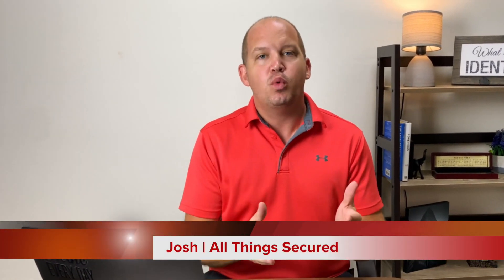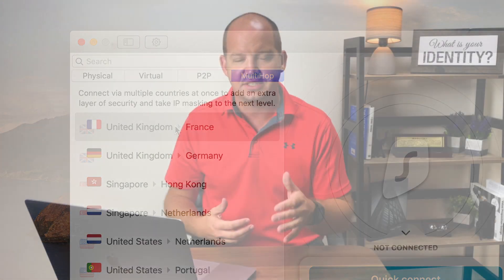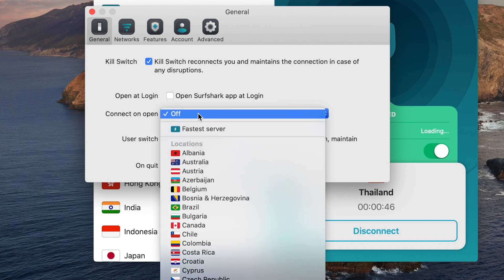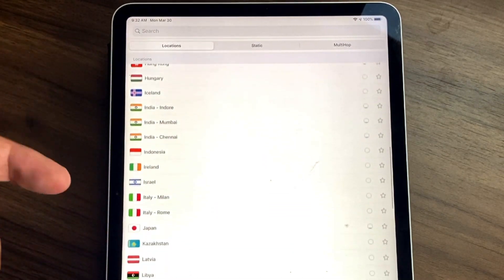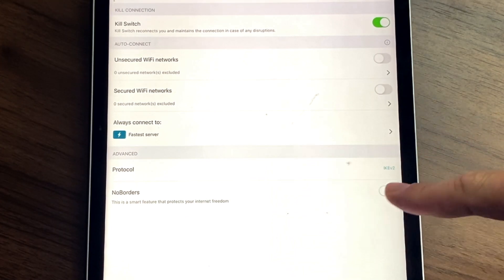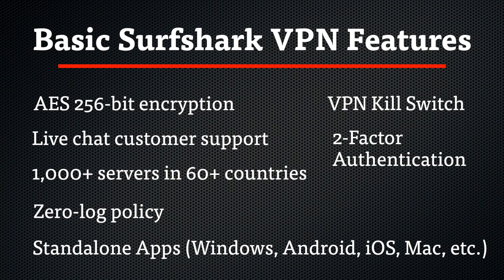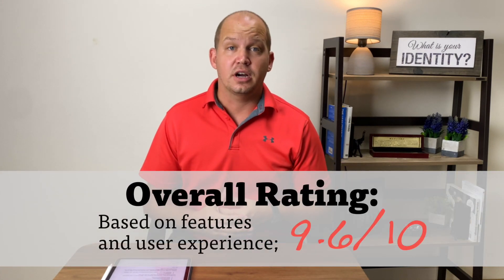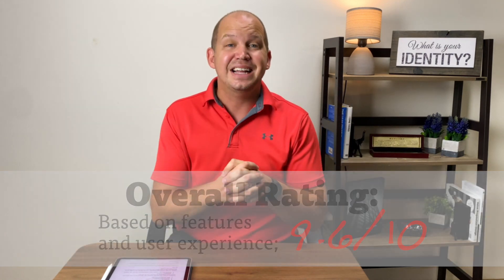SurfShark VPN: Complete How-To Guide & Honest Review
Surfshark is a popular VPN service, and for good reason. But what is the ONE big complaint I have using them? If you'd prefer to read the Surfshark review, you can do so here on the All Things Secured

🔹🔹🔹 Additional Resources🔹🔹🔹

Video Timestamps
0:00 - Introduction
0:40 - Desktop App Review
3:00 - Mobile App Review
5:05 - Standard Features Comparison
5:54 - Unique Surfshark Features
7:50 - My One Complaint

First launched in 2018, Surfshark VPN jumped into a cut-throat industry full of fierce competition. Surprisingly, they have not only survived their first couple of years, they seem to be making a name for themselves. In this Surfshark review, I want to look at what sets them apart and compare this new kid on the block with the established VPN players.

First things first, they offer a number of standard VPN features that you'll find in many other VPNs like ExpressVPN, NordVPN, VyprVPN and others. These including things like:

  ✅  VPN Kill Switch;
  ✅  AES 256 Encryption;
  ✅ Live Chat 24/7 Support;
  ✅ 1000+ servers in 60+ countries;
  ✅ Zero-log policy (so they say);
  ✅ Multiple connection protocols;
  ✅ Apps for most devices (Android, iOS, Mac, Windows, Fire TV, Linux, etc.);
  ✅ 2-Factor Authentication

But honestly, every VPN should have these features, so that's not something to praise Surfshark VPN for.

There are a few features, however, that are fairly unique to Surf shark. These include:

  ✅ Double-Hop VPN: As an added security feature, Surfshark allows users on all platforms to connect on what’s known as a “double-hop” server. Basically, this means that you’re routing your connection through two VPN servers instead of just one, which increases your security and makes it harder for your location to be traced.

  ✅ SmartDNS: Surfshark offers SmartDNS! This is a huge benefit for those users who want to add a VPN to Apple TV which, unlike Amazon Fire TV, doesn’t offer dedicated VPN apps.

  ✅ Unlimited Simultaneous Connections: If you’re a family, this is a feature you’re going to love. While most services only allow you to connect 3-6 devices on one account simultaneously, Surfshark removes those restrictions. Now each member of your family can connect their phones, tablets, computers and TVs without any problems.

  ✅ Split Tunneling (“Whitelister”): Surfshark is one of the few apps that offers VPN split tunneling, a feature that lets you choose which apps or websites get directed through the encrypted tunnel. Sadly, it’s only available on Windows and Android (Apple doesn’t allow this kind of feature on its devices yet).

  ✅ GPS Override: This is a cool feature I haven’t seen in many other apps that overrides your phone’s GPS coordinates. It’ll mess you up if you want to call for an Uber, but if you want to watch YouTube TV, this feature will be your best friend. (only available on Android, unfortunately)

 So the million-dollar question: Is Surfshark worth it?

Hopefully you’ve seen in this review of Surfshark what makes the service unique. It shares many of the same features that you’ll find in other virtual private networks, but it seems to do them better.

On top of that, it gives you access to a number of different features you won’t find with other services. This includes SmartDNS, Whitelister (split tunneling), CleanWeb and many more.

Finally, if you’ve done your research and compared other competitors like NordVPN or ExpressVPN, you know by now that they are significantly cheaper.

So yes…Surfshark offers amazing value and is definitely worth it.

Give them a try and if you don’t agree with me, get your money back within 30 days.